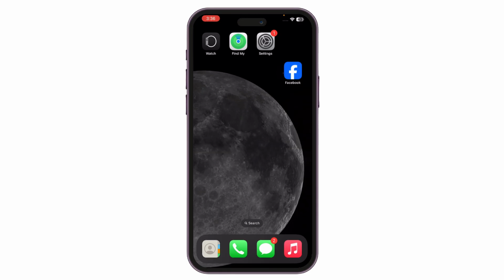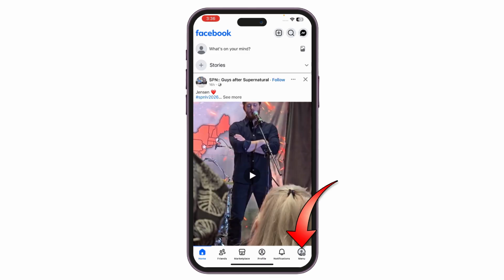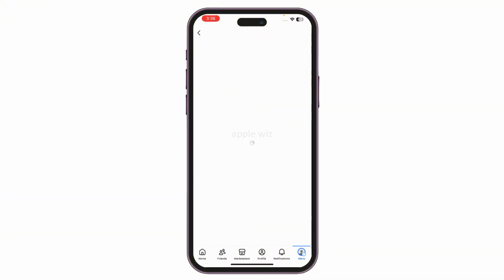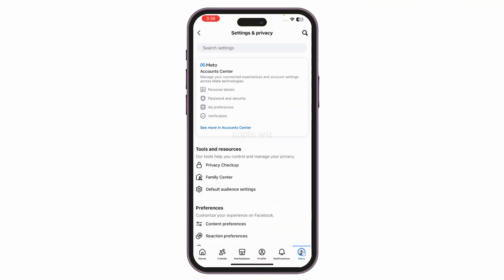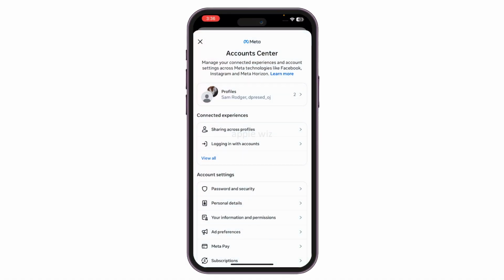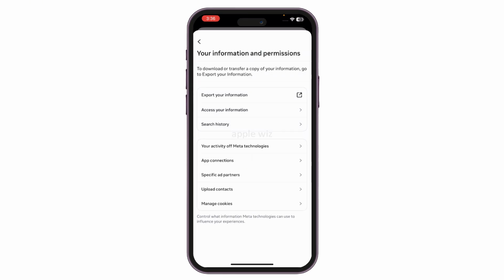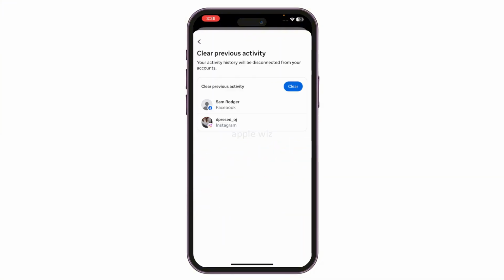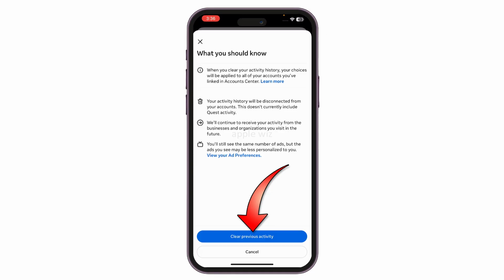How To Delete All Facebook Activity At Once On iPhone 2026 | Clear Facebook Activity Log In iOS 2026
This tutorial explains how to remove Facebook activity using the Activity Log and Meta Accounts Center on iOS. Learn how to bulk delete your Facebook actions, clear search history, remove reactions, un-like pages, and delete comments/posts faster. Also covers common issues like delete option missing, activity log not loading, or Facebook not clearing history properly.